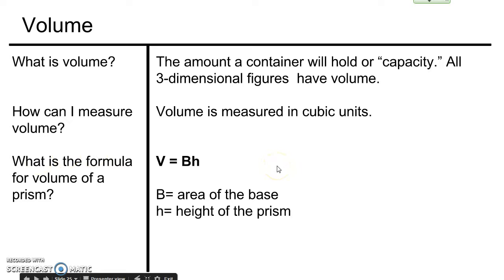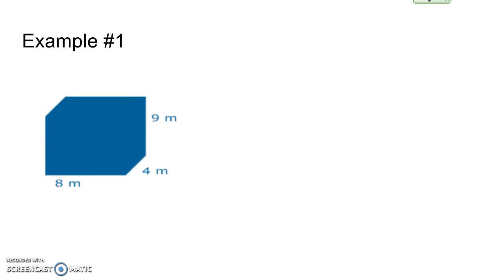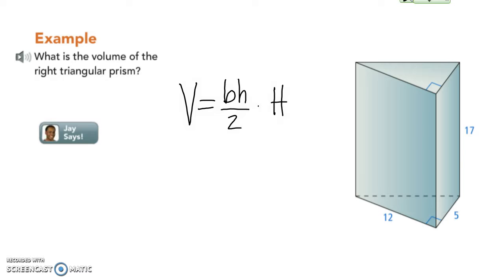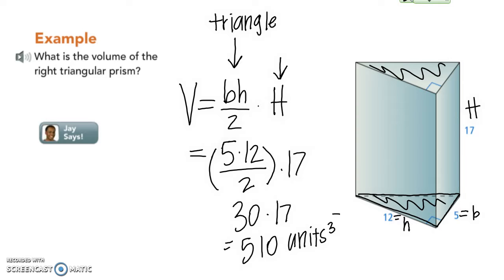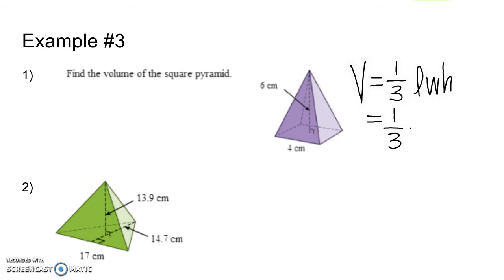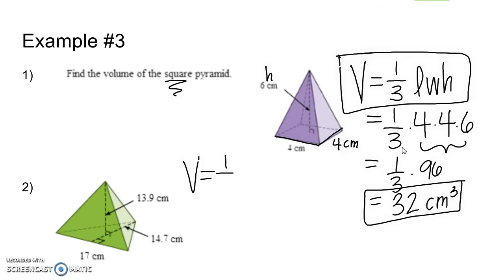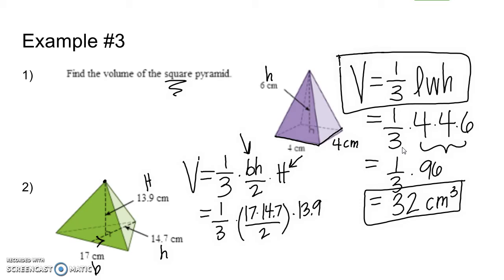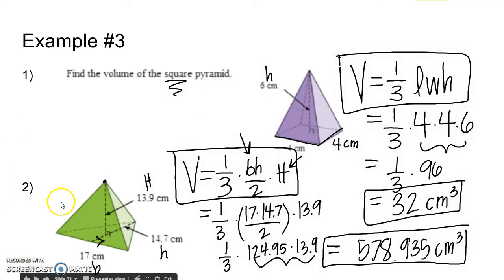SC Ready Review Volume